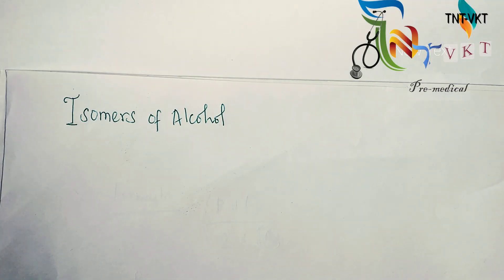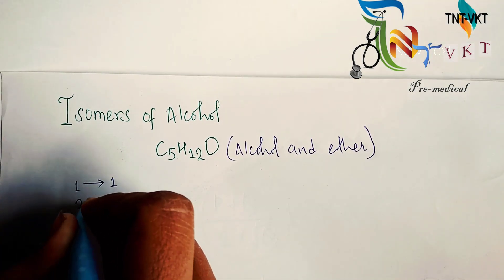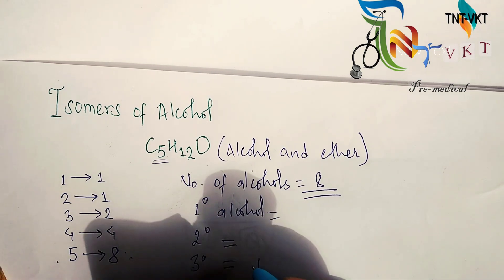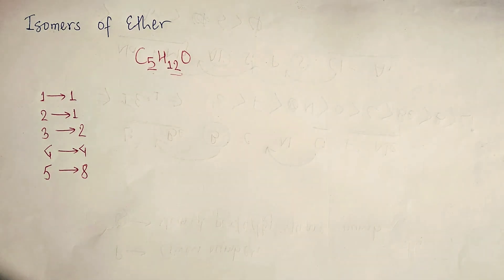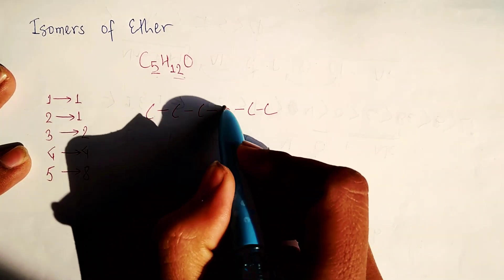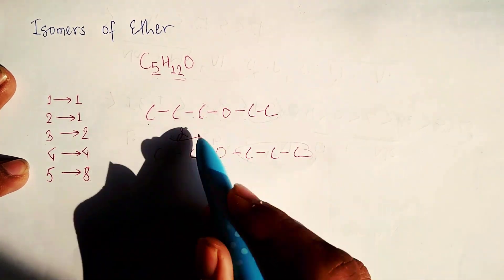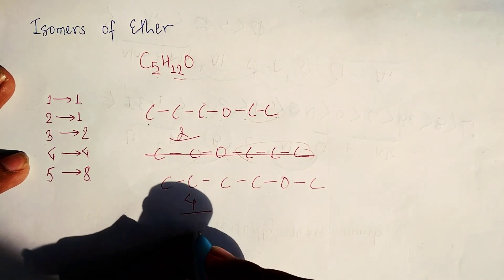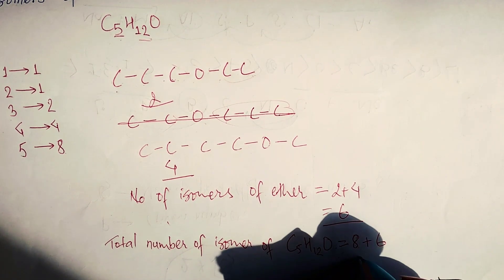Find number of isomers of alcohol and ether || tntvkt tricks series || 1°,2°,3° alcohol finding